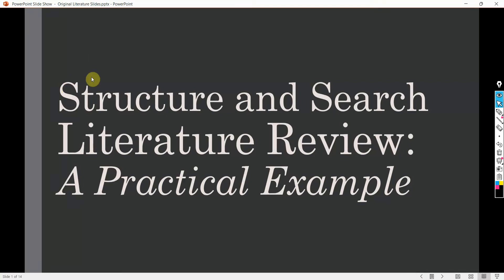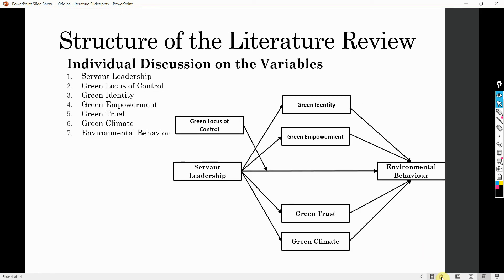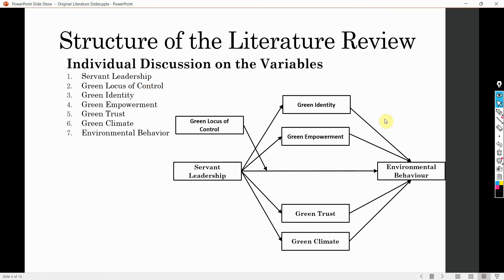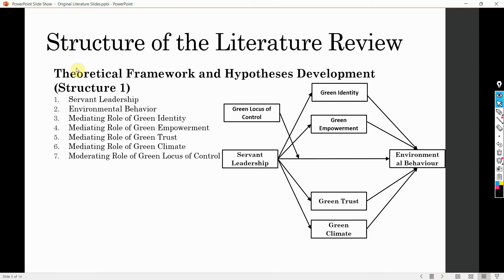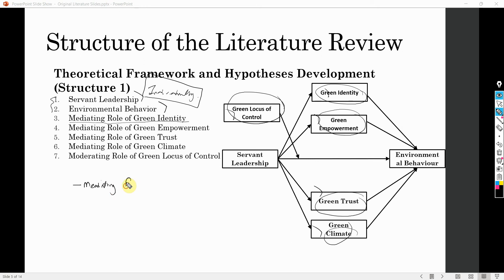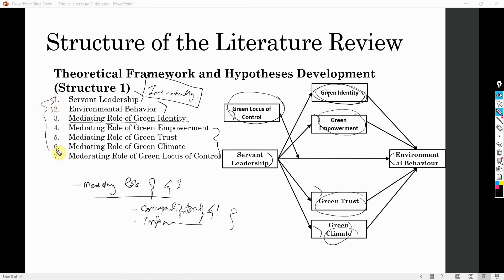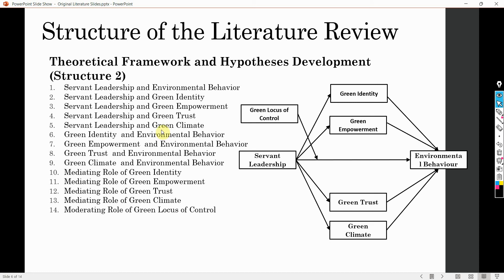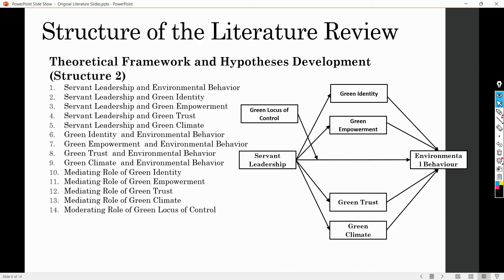10Min Research Methodology - 19 - How to Structure the Literature Review?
The focus of this session is on how to search for journals and articles. This is the 3rd lecture in the series of 10min Research.

How to draft Research Problem, Research Objectives, and Research Questions